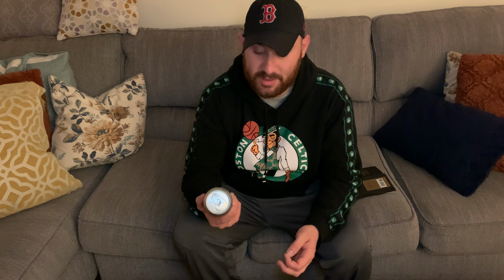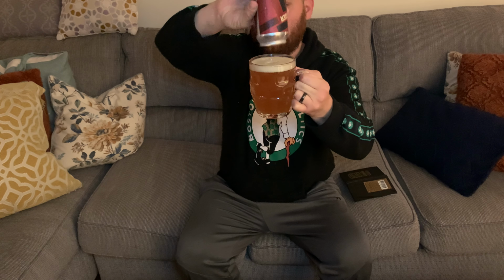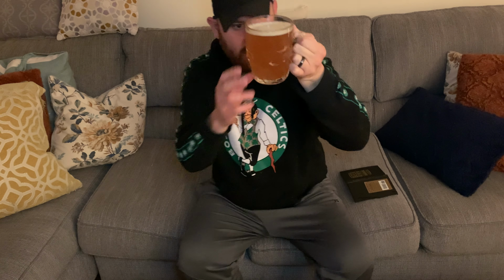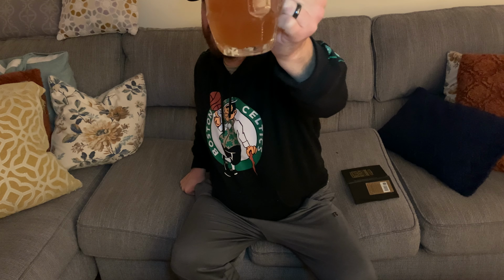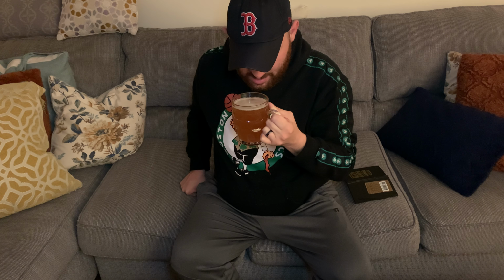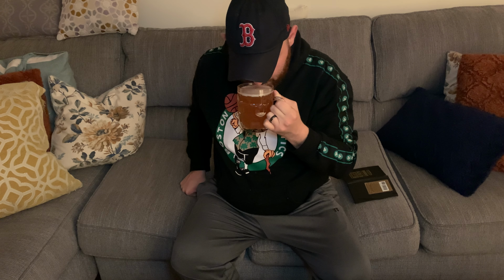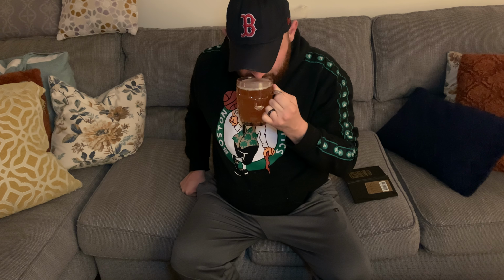Voll Projekt: Red Headed Stranger Review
My review on this American IPA